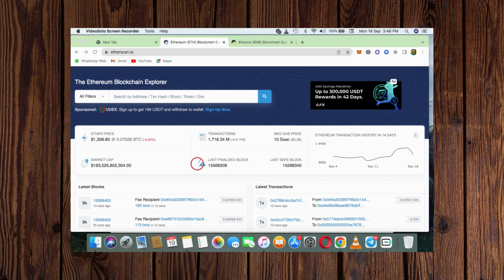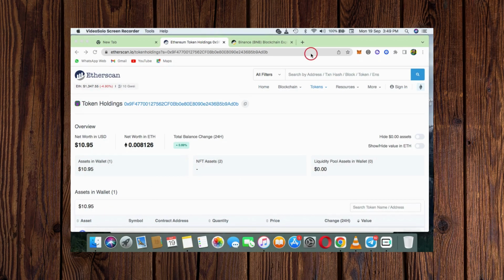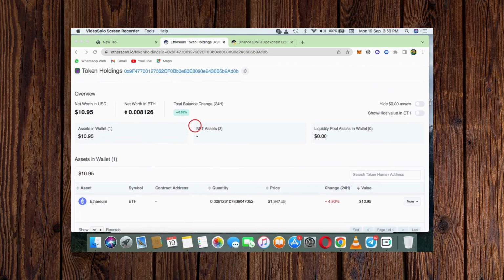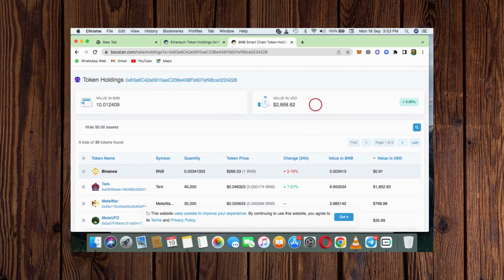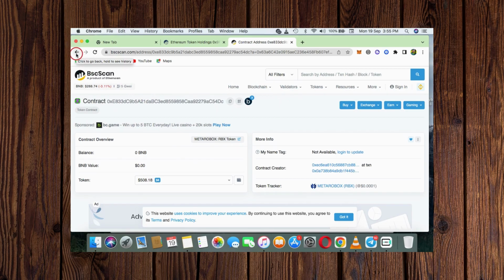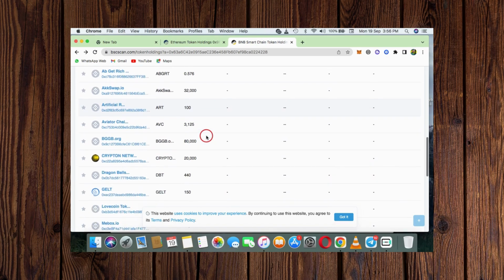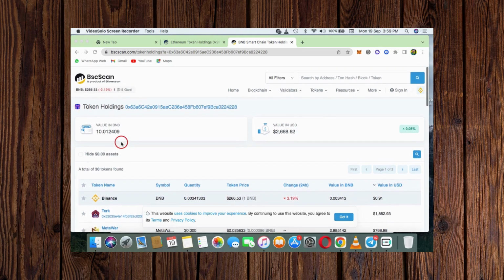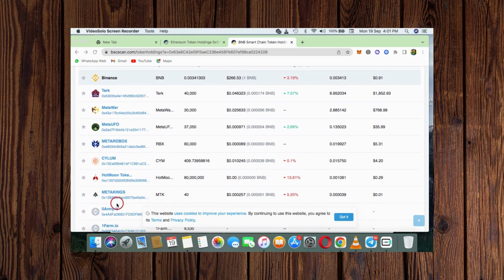SCAN YOUR WALLET FOR HIDDEN TOKENS NOW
A few Scan Sites ❗️
etherscan.io
Polygonscan.com

Or Simply search on google.

Claim free NFTs from Chiko and Roko everyday.